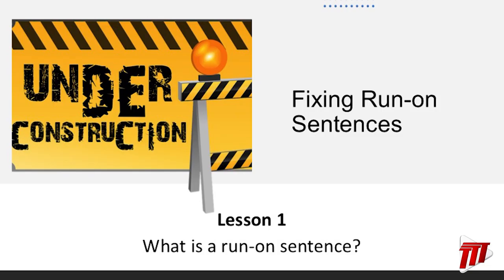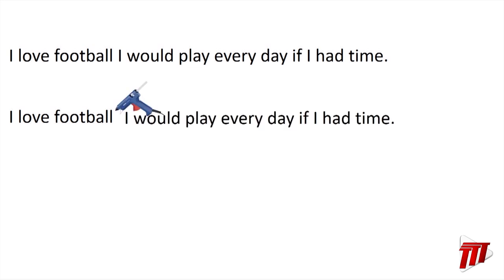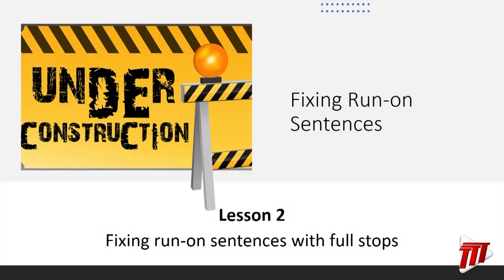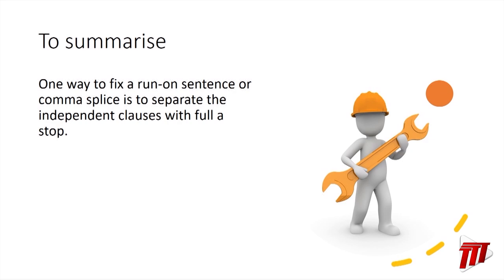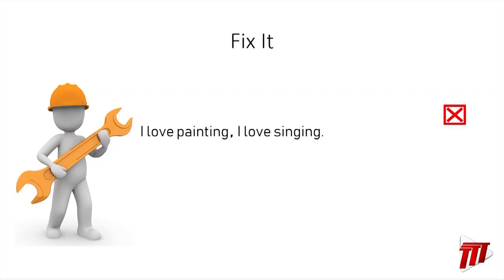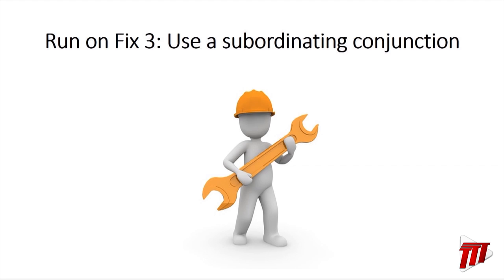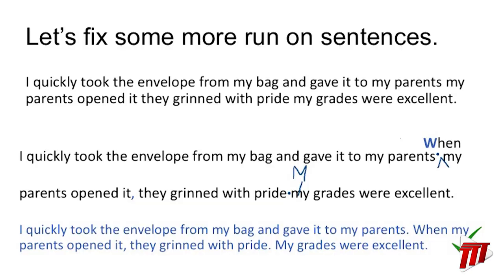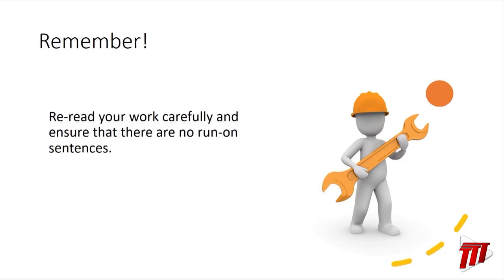English Language: Run-On Sentences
S.E.A Time with the Ministry of Education

Air Date: Friday 27th March 2020 - 1:15PM